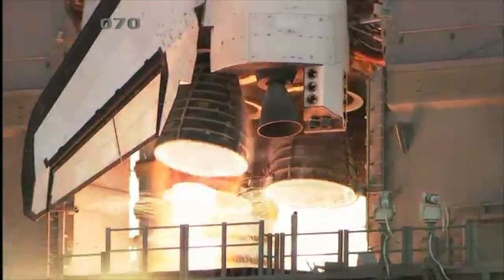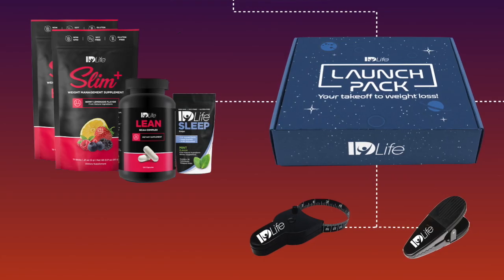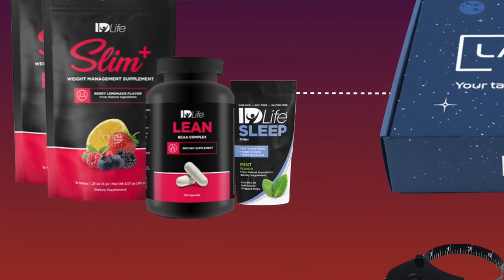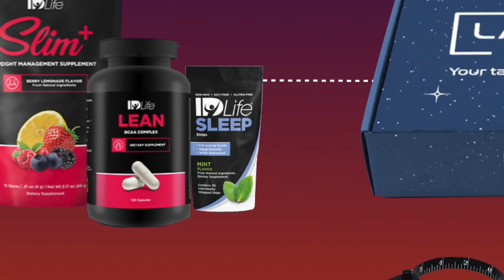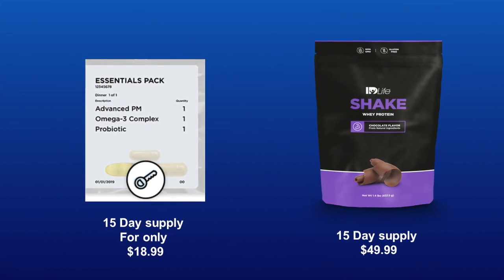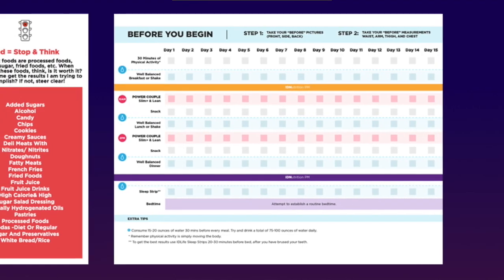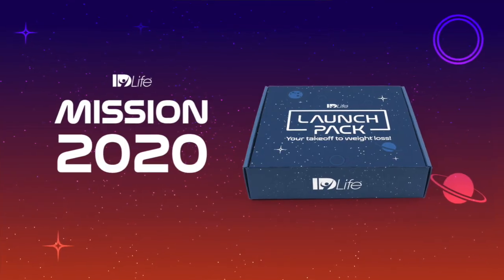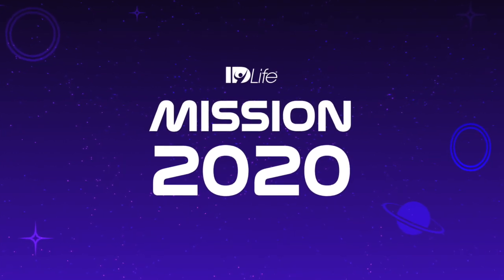Mission 2020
Learn more about IDLife Mission 2020!